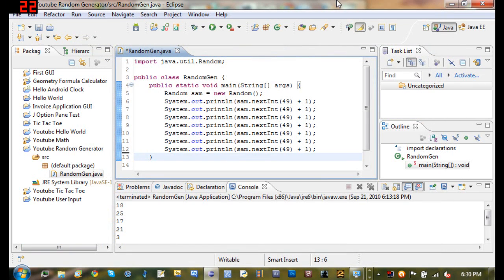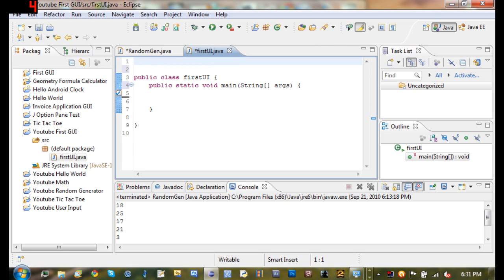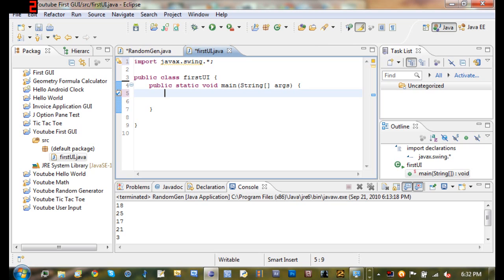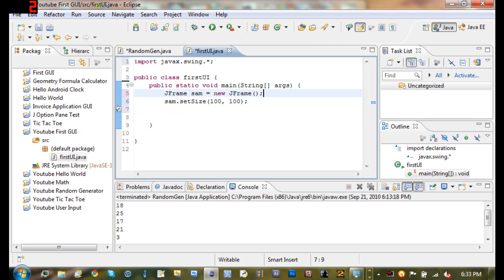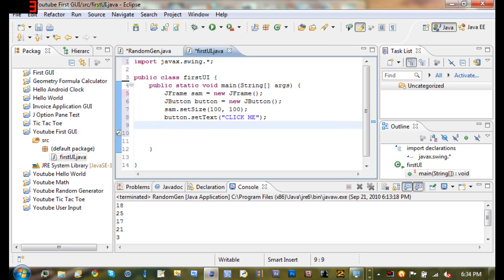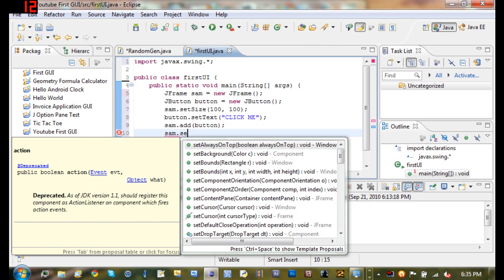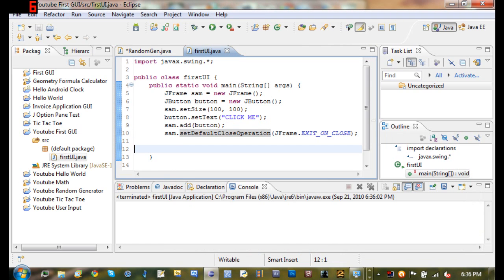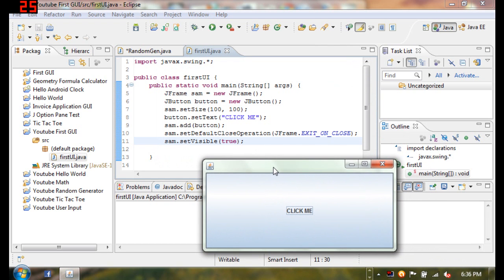Java Tutorial 9 - GUI's!